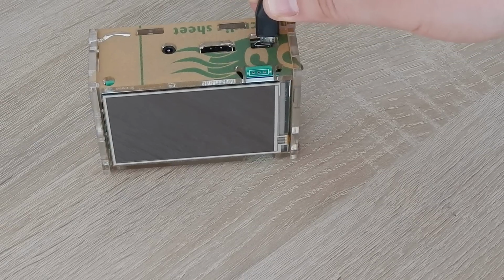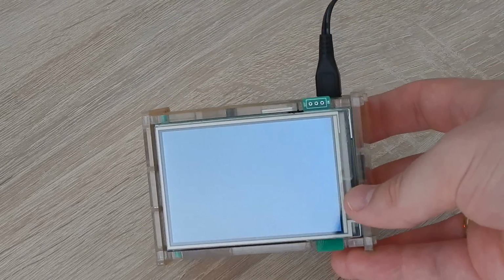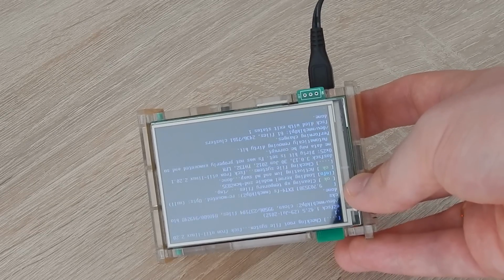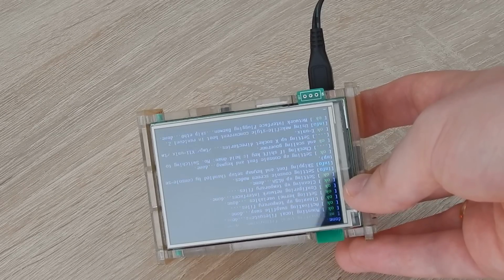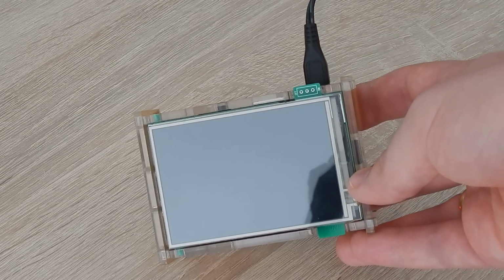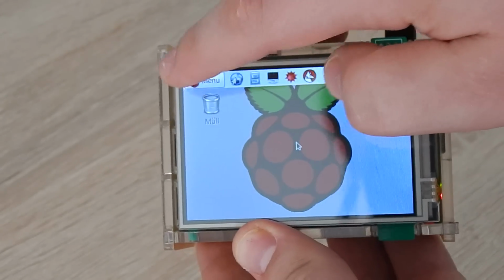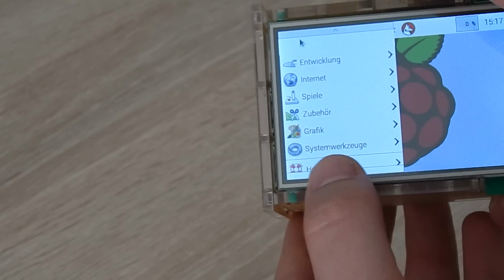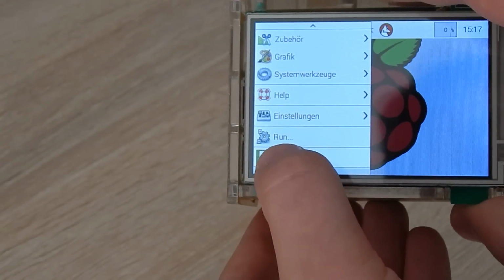Raspberry Pi 2 Case with Display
This is the Raspberry Pi 2 case I bought on amazon. You can also buy it under